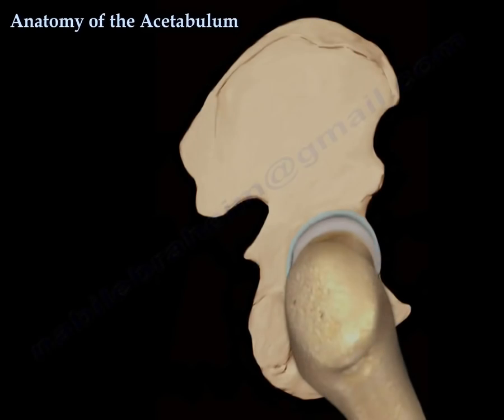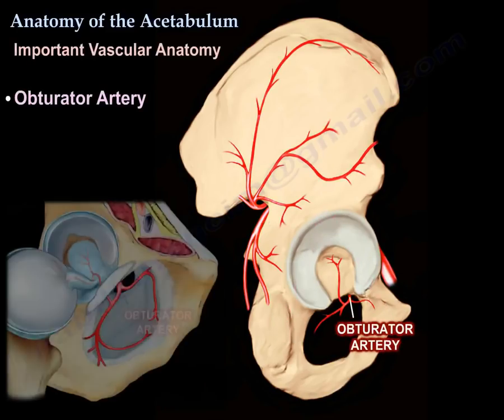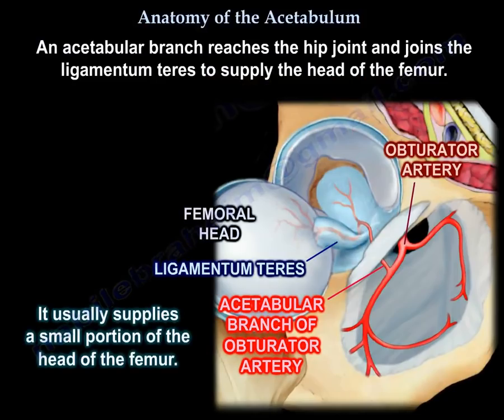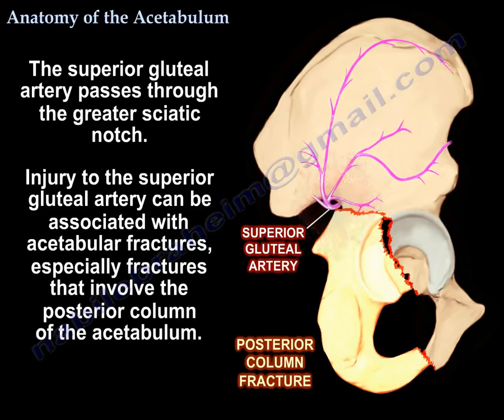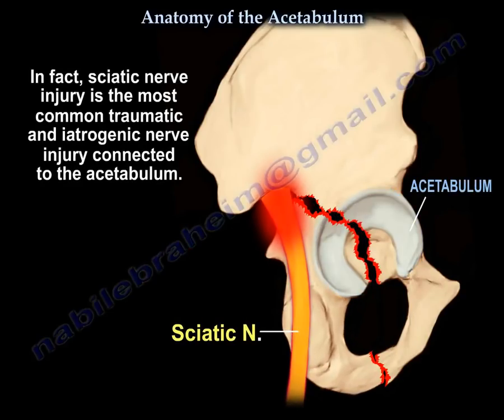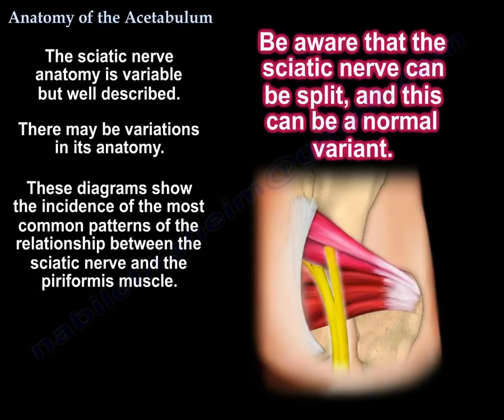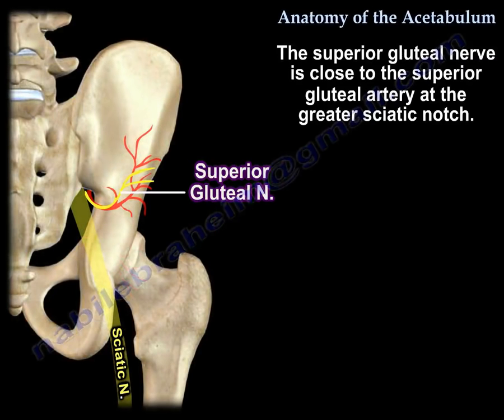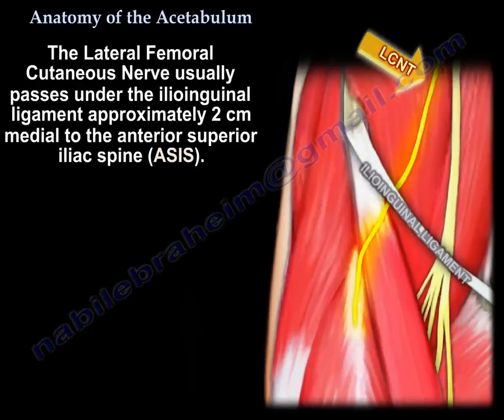Anatomy Of The Acetabulum - Everything You Need To Know - Dr. Nabil Ebraheim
Dr. Ebraheim’s educational animated video describes anatomy associated with the acetabulum.

The column principle divides the acetabulum into an anterior and posterior column which becomes important when considering acetabular fractures and their management. The anterior column is composed of the anterior ilium, the anterior wall and dome of the acetabulum and the superior pubic ramus. The posterior column extends from the obturator foramen through the posterior aspect of the weight bearing dome of the acetabulum and then obliquely through the greater sciatic notch. The ischiopubic ramus is a complex structure that consists of the inferior pubic ramus and the inferior ramus of the ischium. It forms the inferior border of the obturator foramen. The pelvis is oriented to form an inverted “Y” shape. The obturator artery is a branch of the anterior division of the internal iliac artery. It arises in the pelvis and it enters the obturator canal. The obturator artery the divides into two branches: the anterior and posterior branches of the obturator artery form a vascular circle around the outer surface of the obturator membrane. An acetabular branch reaches the hip joint and joins the ligamentum teres to supply the head of the femur. It usually supplies a small portion of the head of the femur. Corona mortis is a connection between the internal iliac branch (obturator) and the external iliac or its branch, the inferior epigastric. Corona mortis is predominantly a venus connection and the arterial connection is much less. Its location on the superior pubic ramus is variable. It is about 3-7 cm from the symphysis pubis. It is located behind and on top of the superior pubic ramus and one must be careful with lateral dissection of the superior pubic ramus. The Corona Mortis is susceptible to injury in pelvic trauma and in pelvic surgery especially during the ilioinguinal approach. Injury to the Corona mortis may lead to significant hemorrhage which may be difficult to control. The superior gluteal artery passes through the greater sciatic notch. Injury to the superior gluteal artery can be associated with acetabular fractures, especially fractures that involve the posterior column of the acetabulum. The superior gluteal artery cam ne damaged by aggressive retraction of the abductor muscles during posterior approach to the hip. The Medial Femoral Circumflex Artery (MFCA) can be damaged due to dislocation of the femoral head or from taking down the quadratus femoris from the femur instead of the ischium. You need to leave a tag of 1 cm for the piriformis and the obturator internus from the greater trochanter to preserve the deep branch of the medial circumflex artery. If you detach these two tendons too close to the trochanter, this could injure the deep branch of the medial femoral circumflex artery. The medial femoral circumflex is the main blood supply to the femoral head. The sciatic nerve is close to the acetabulum and can be injured. In fact, sciatic nerve injury is the most common traumatic and iatrogenic nerve injury connected to the acetabulum. Sciatic nerve injury can be approximately 10% with hip dislocation. The incidence may be higher with posterior acetabular fractures. When you examine a patient with an acetabular fracture, always check the sciatic nerve function. Check dorsiflexion of the ankle and the toes. It is peroneal division of the sciatic nerve that will be affected. Check for numbness on the top of the foot. Repeat the exam again just before surgery. Partial sciatic nerve injury can get worse from acetabular surgery. The sciatic nerve anatomy is variable but well described. There may be variations in its anatomy. These diagrams show the incidence of the most common patterns of the relationship between the sciatic nerve and the piriformis muscle.  Be aware that the sciatic nerve can be split, and this can be a normal variant. Keep the knee flexed and the hip extended during posterior approach to the acetabulum. This will protect the sciatic nerve. The sciatic nerve is posterior to the obturator internus muscle and anterior to the piriformis muscle. When using the sciatic nerve retractor in the lesser sciatic notch, the muscle and tendon of the obturator internus protects the sciatic nerve. It acts as a buffer layer between the retractor and the nerve, because the nerve is posterior to the muscle. Sliding trochanteric osteotomy allows exposure of the dome and the superior aspect of the acetabulum. This type of osteotomy keeps the muscles intact and this will balance its pulling forces.